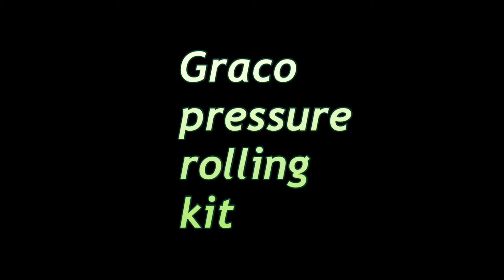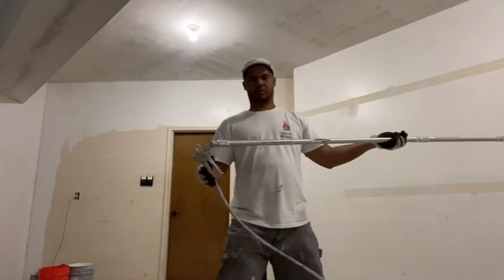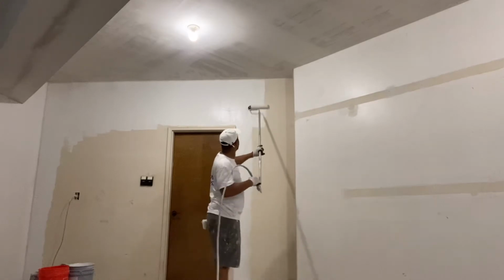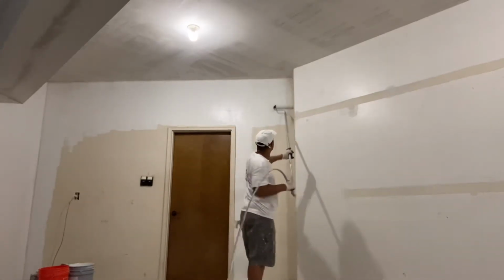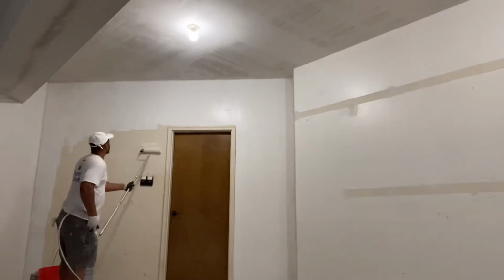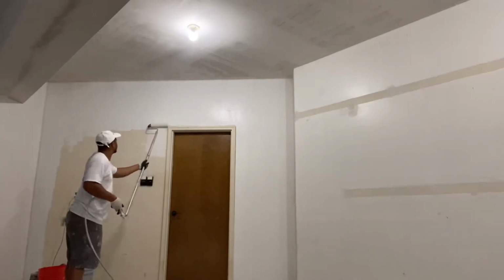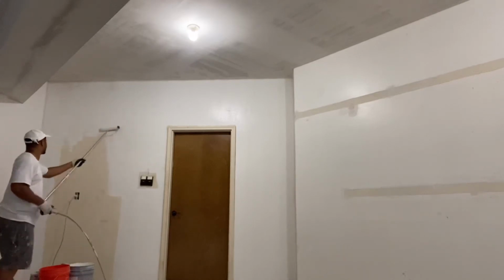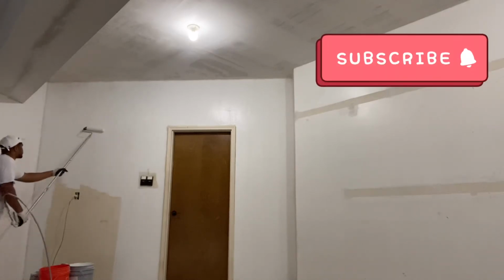First time using Graco Pressure Roller (I’m hooked , I’m a believer)